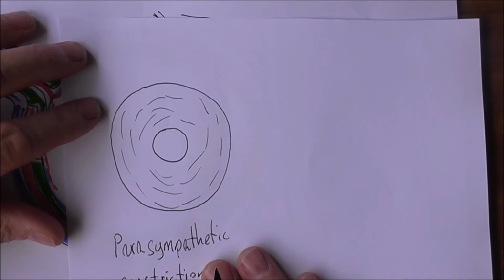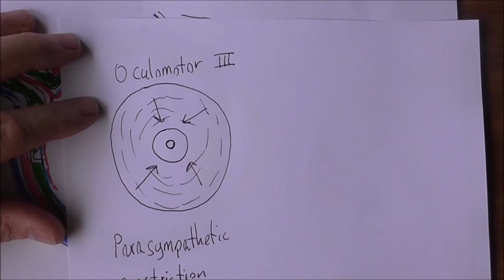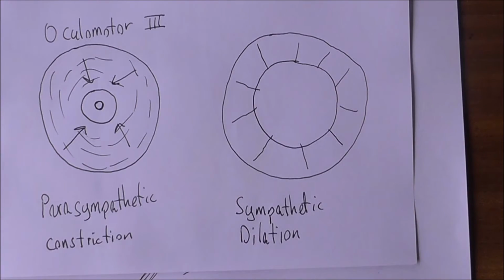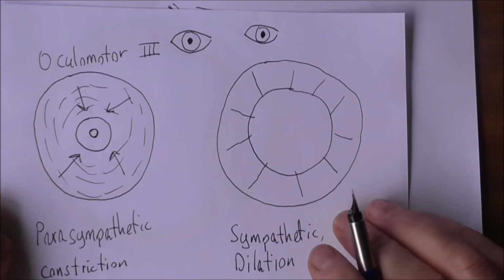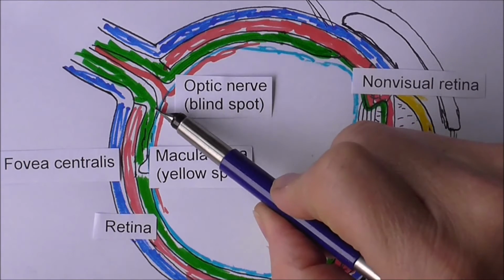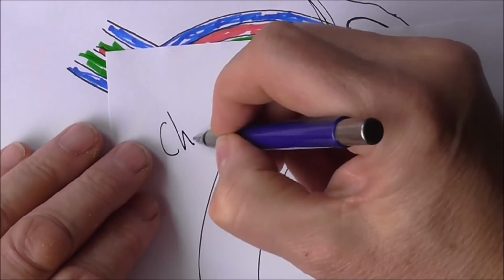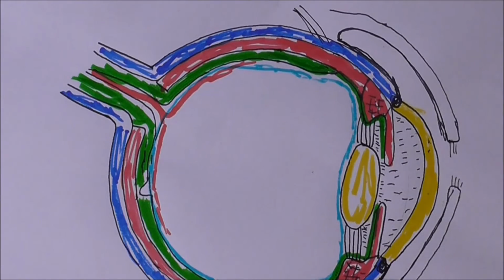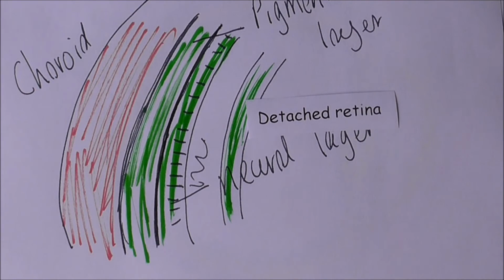The Eye, Part 2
Part two of two on the eye.